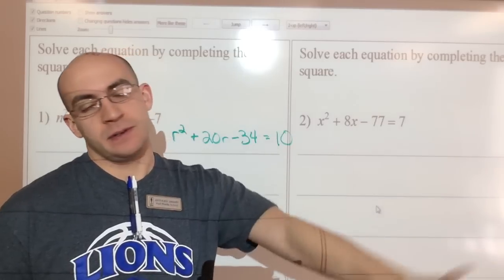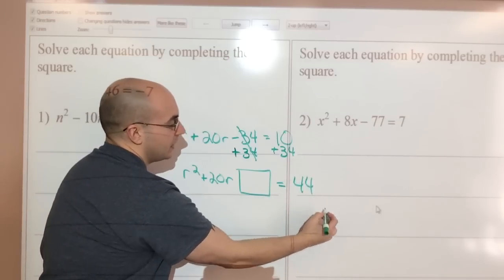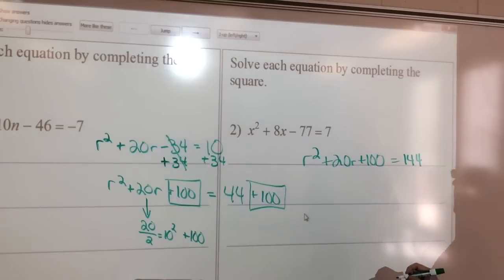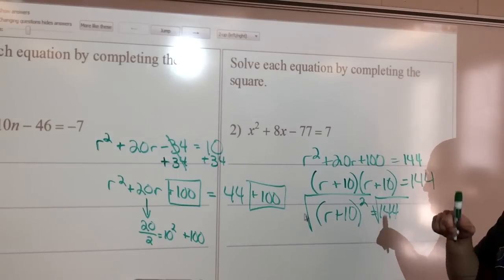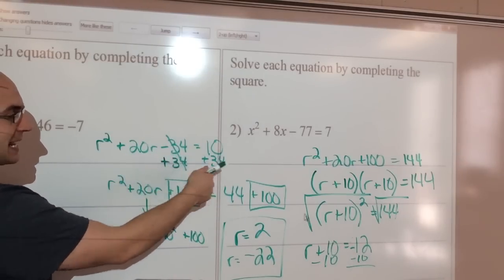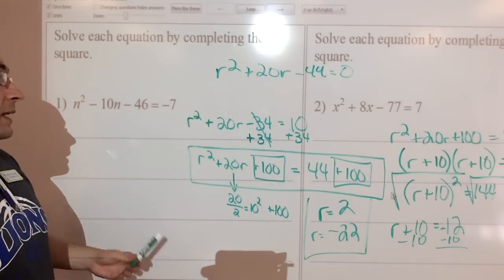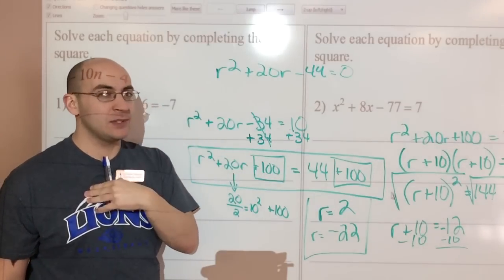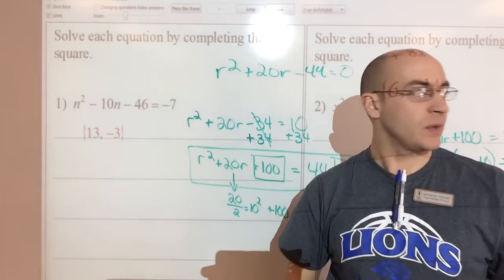Video_SQ06 Solving Quadratics by Completing the Square Part 2